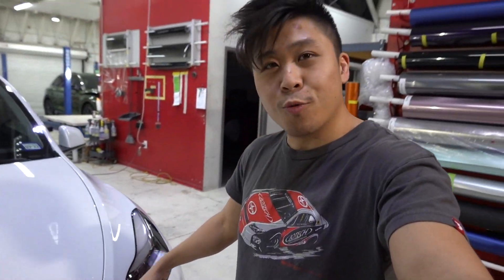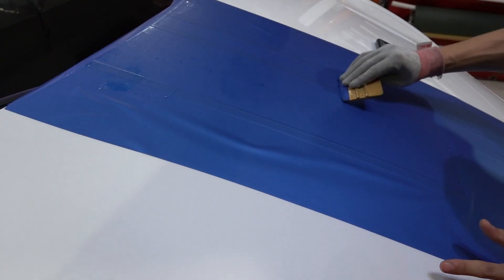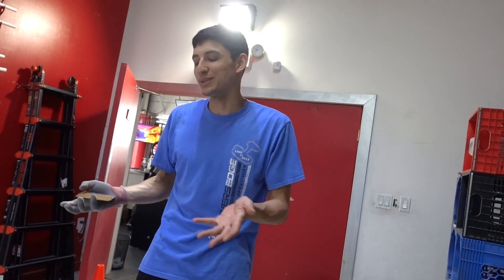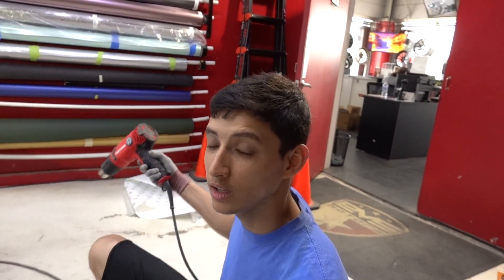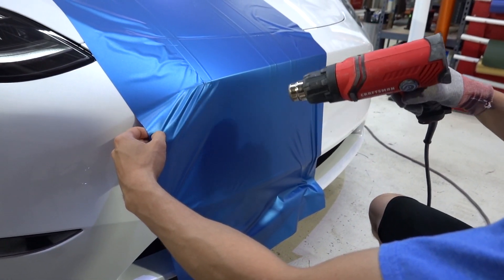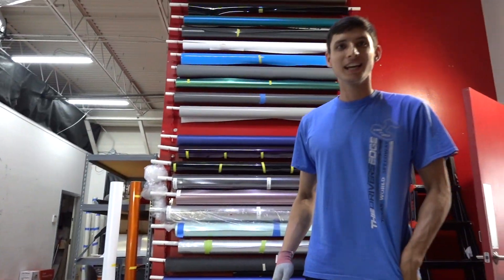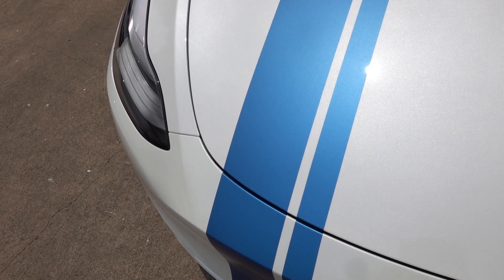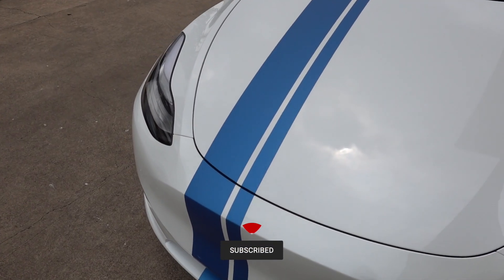Tesla Model Y: Custom Blue Vinyl Stripes (BMW Style)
A quick look at a Tesla Model Y with custom BMW style vinyl stripes on the hood, front bumper, trunk, and rear bumper.

LET’S WORK ON YOUR CAR!:

12320 Bellaire Blvd
Suite C-1

Hours: Tuesday - Saturday
10:00 AM - 6:00 PM

PARTNERED BRANDS:
Vossen Wheels
Vorsteiner
Velos Designwerks
1221 Wheels
Brixton Forged
ADV.1 Wheels
Prior Design
Ryft Exhaust
Frequency Intelligent Exhaust
Novitec
TechArt
Brabus
Addictive Desert Designs
Toyo Tires
Renntech
Sharkwerks
Escort Radar
and more!

HICAP - Drake x LIL BABY TYPE BEAT
HICAP - Drake x Amir OBE TYPE BEAT
HICAP - GLASS DRAKE x TRAVIS SCOTT  TYPE BEAT